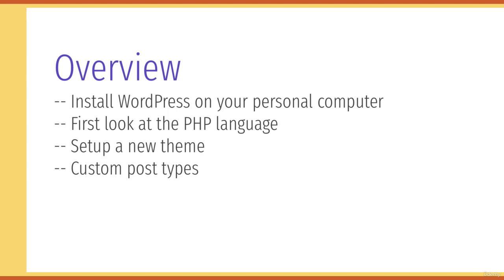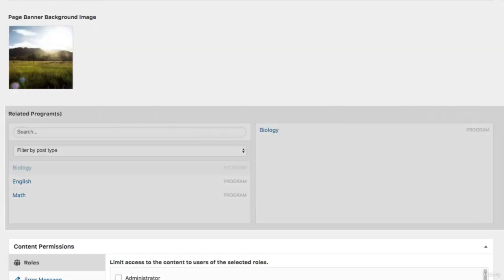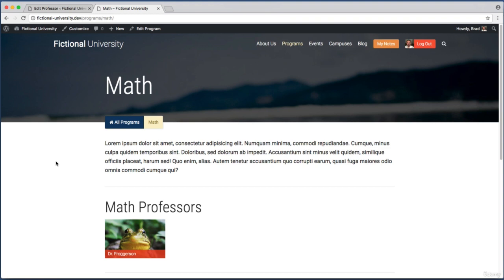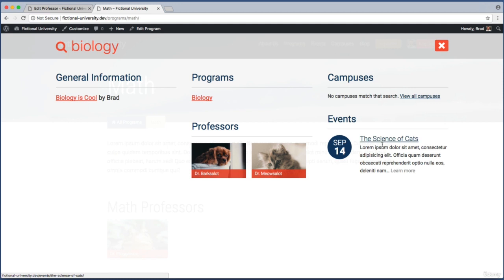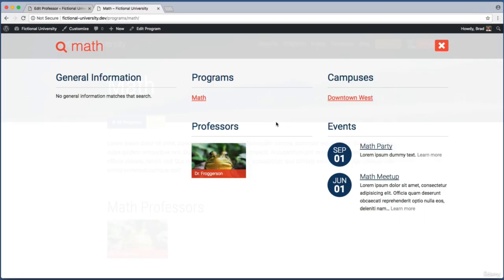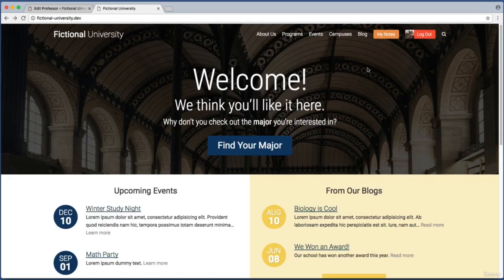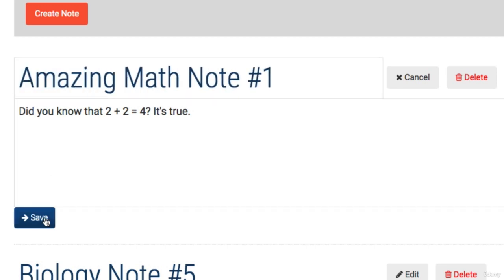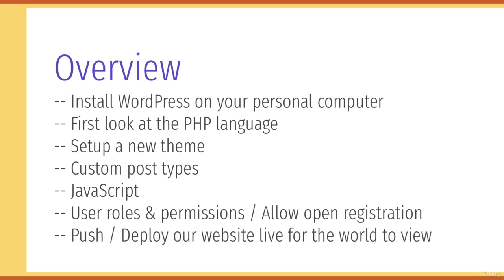Complete Full Stack Wordpress Development Course | Welcome to the Course! 001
Learn PHP, JavaScript, WordPress theming & the WP REST API to Create Custom & Interactive WordPress Websites